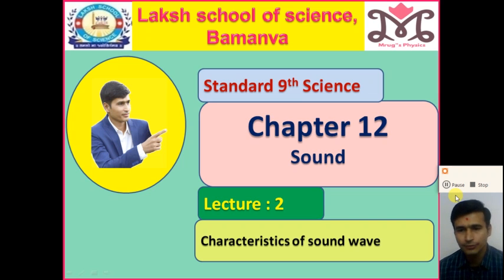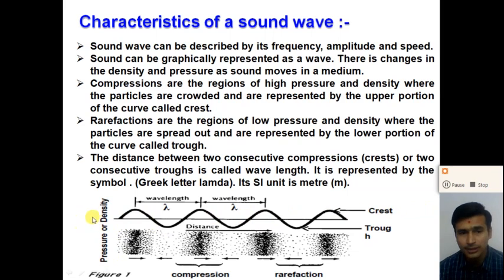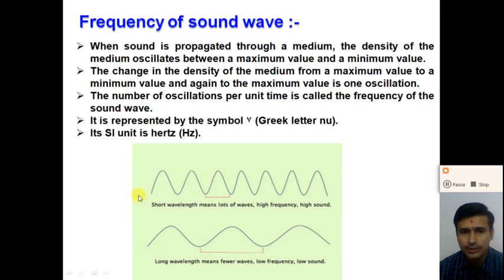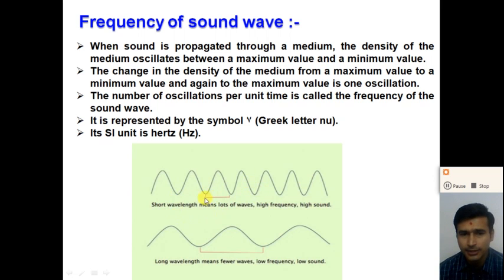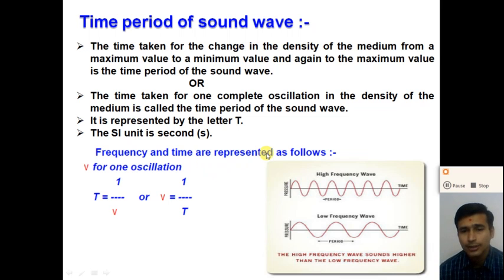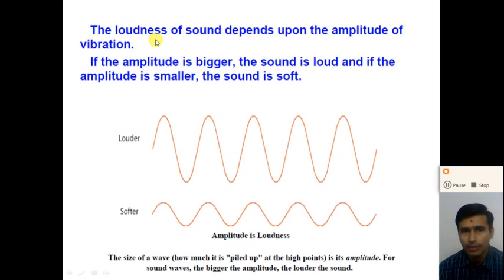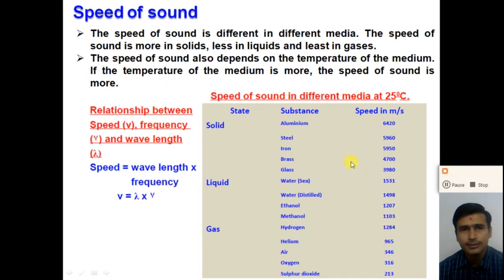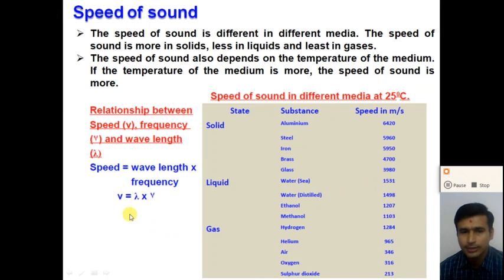Characteristics of sound wave STD 9 Eng Med Chapter 12 Sound Lec 2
Characteristics of sound wave
frequency
Time period
Amplitude
pitch and loudness
Speed of sound wave